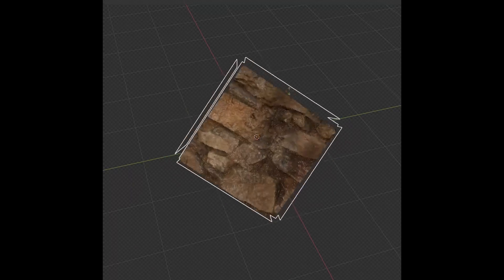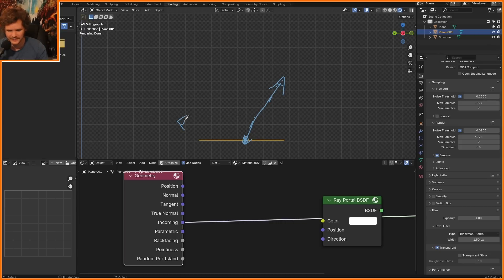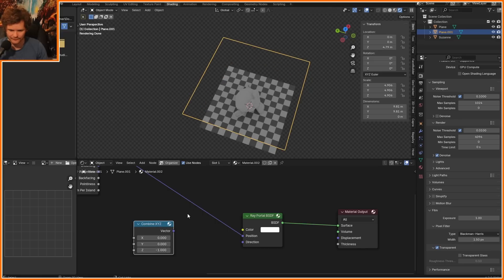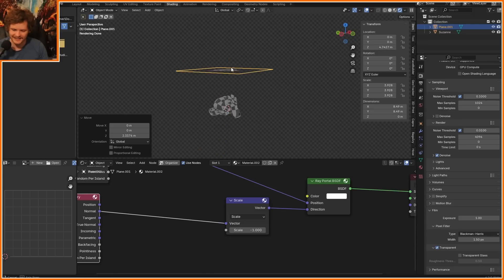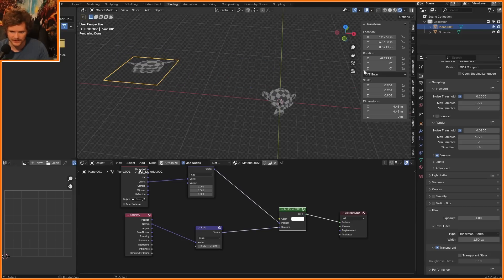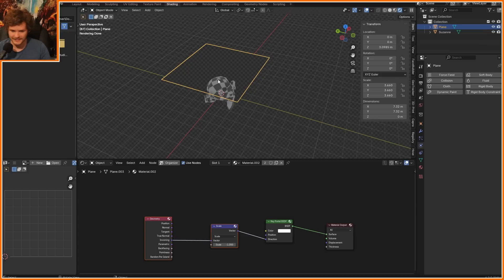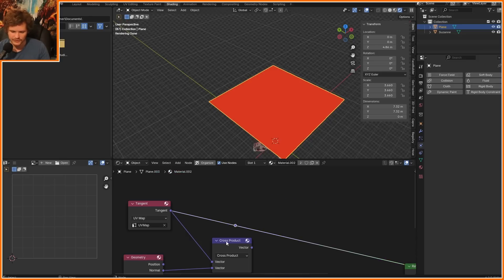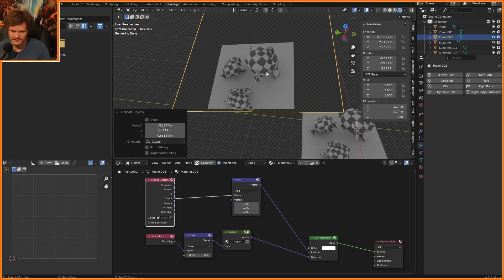RAY PORTAL BSDF Node! - Tangent Space, Parallax, & View Vectors